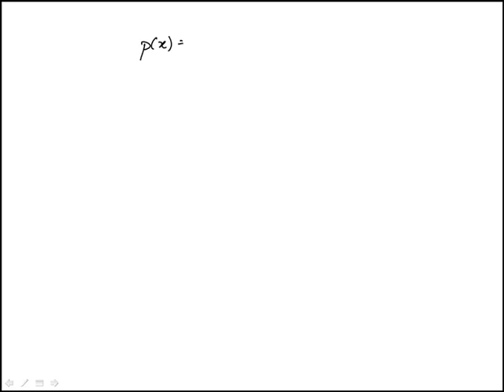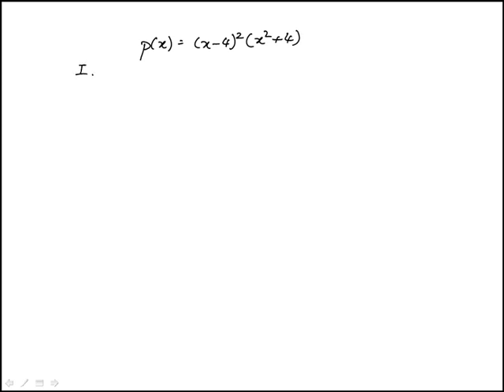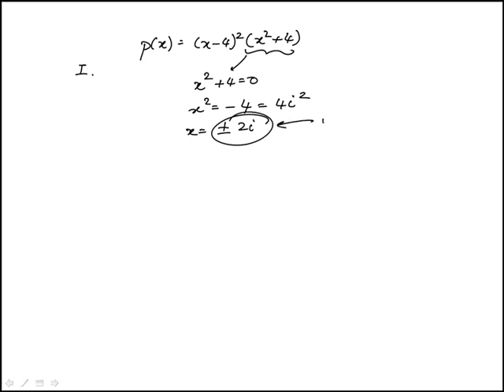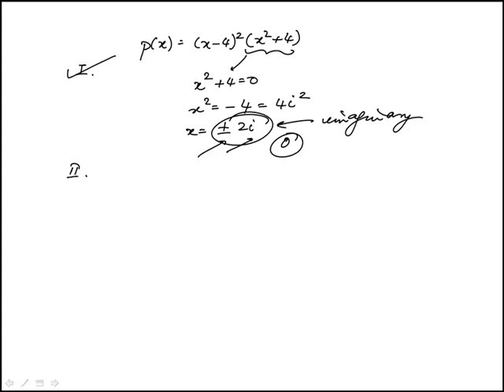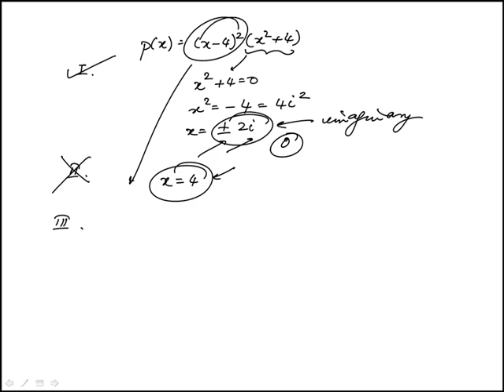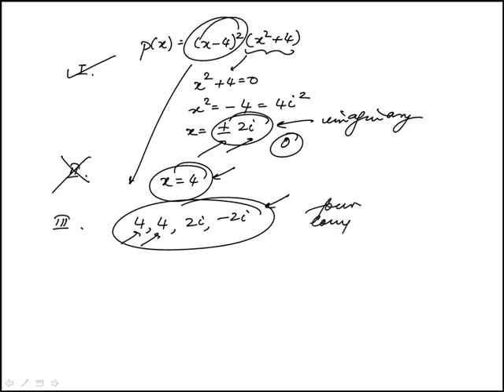Q68 College Algebra 2020 and 2019 CLEP Official Study Guide